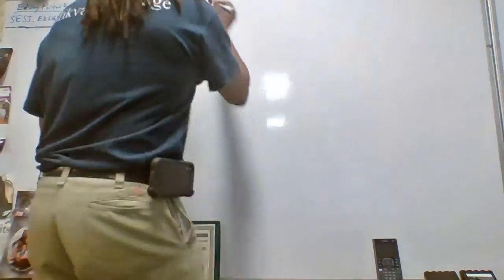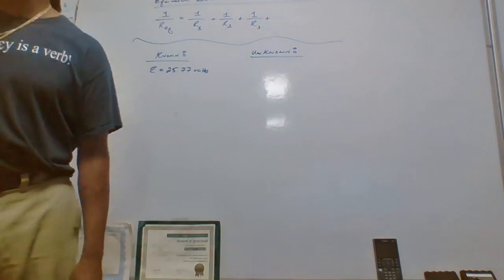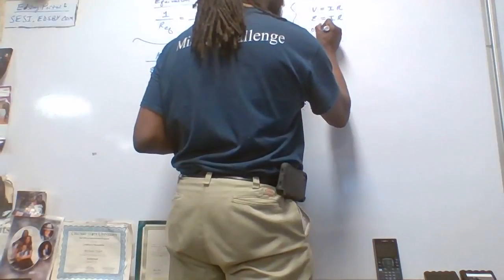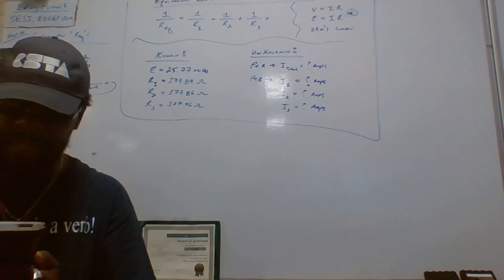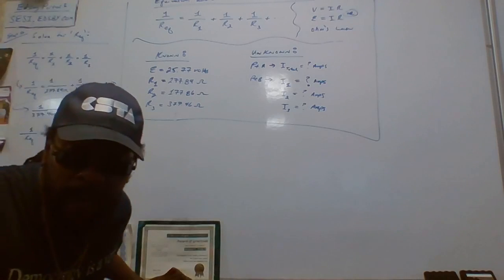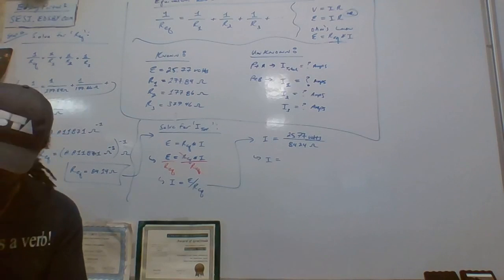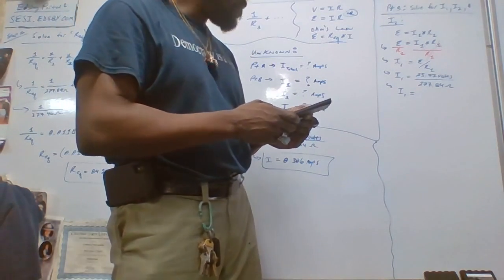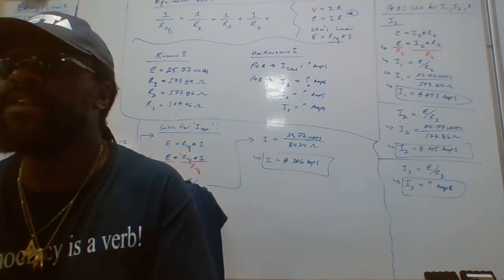Robotics summer school period 4 mathematical proof as of 18th 7 2022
Consider a circuit with three resistors, R1 = 277.84 Ohms, R2 =177.89 Ohms, and R3 = 377.46 Ohms, connected in parallel with a 25.77 Volts battery. Find (a.) the total current supplied by the battery and (b.) the current through each resistor. ​
​(Show all steps necessary to prove solution) ​
[Hint – see page 759]